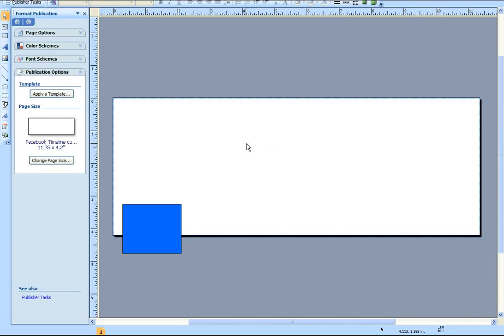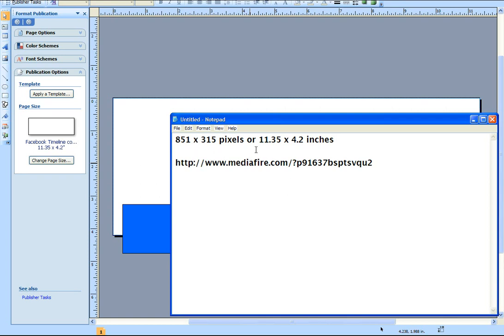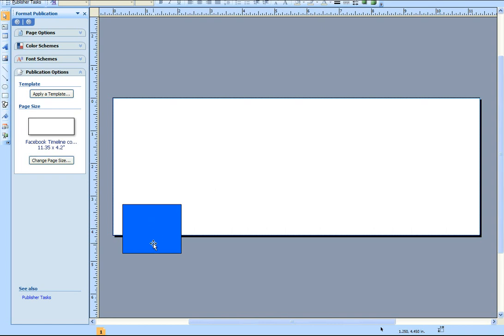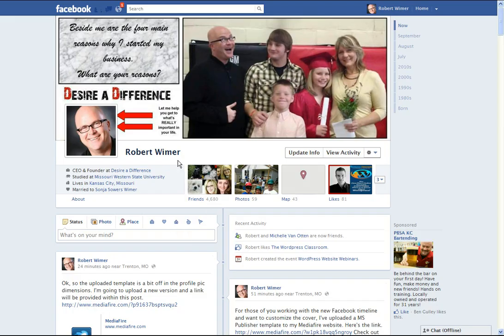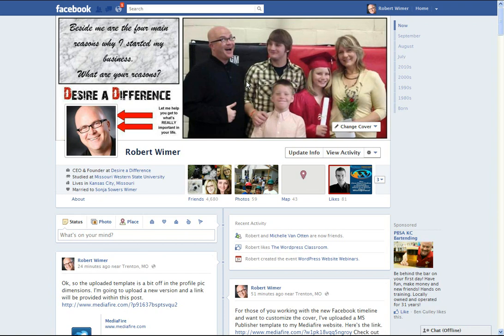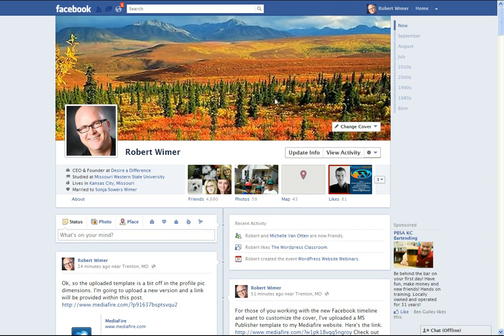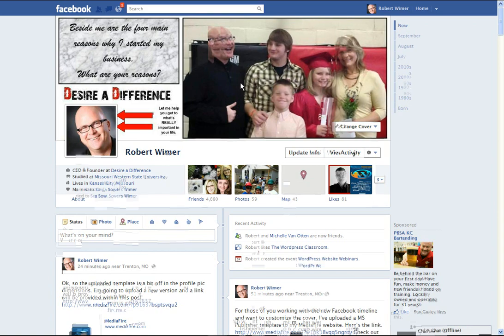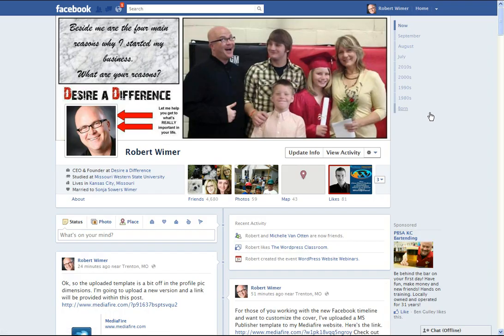Changing your Facebook Timeline Cover Art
| I've created a brief tutorial on how to change your cover art image in Facebook's new timeline profile view.  Below is a link to a Microsoft Publisher (2007) template that I've uploaded to my mediafire site that you can download and use to create your own graphics.

If you have your own desktop publishing software, the dimensions are listed below.

851 x 315 pixels or 11.35 x 4.2 inches

Remember, if you export your new graphic from Publisher and depending upon your DPI, you will most likely have to resize your photo to the above pixel / inches dimensions.